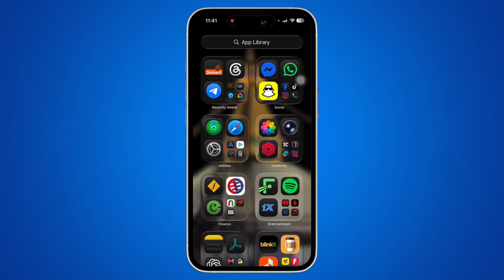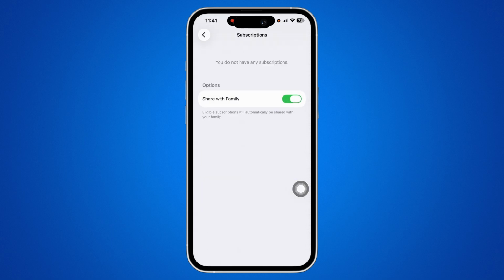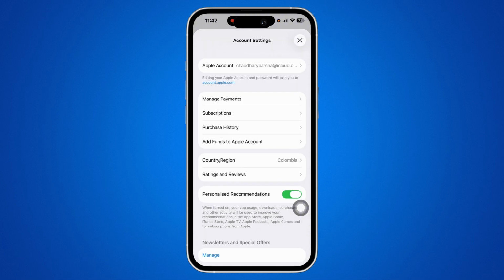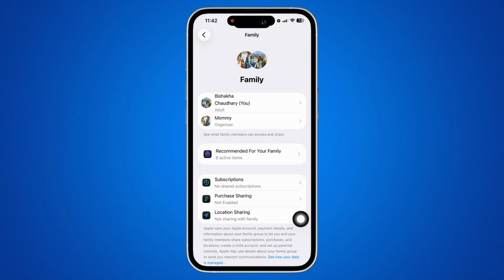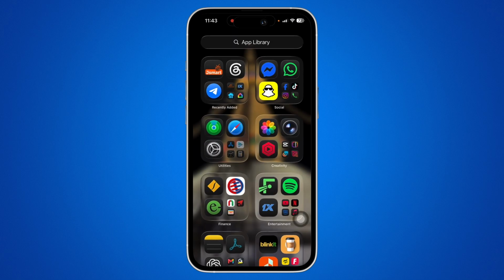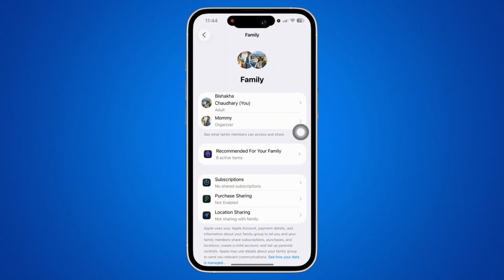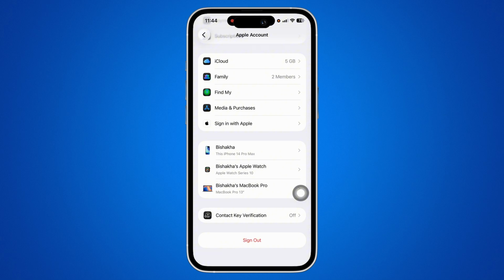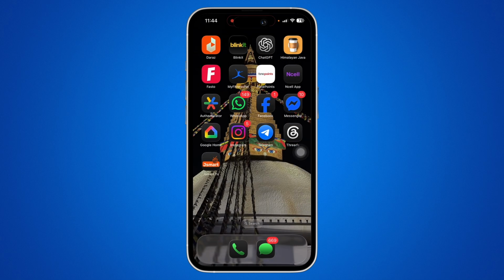How To Fix None Option Not Available Apple ID (2026 Guide)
Having trouble because the "None" payment option is not available on your Apple ID? 🍎💳 In this step-by-step 2026 guide, you'll learn how to fix the issue and understand why the "None" option is missing from your Apple ID payment settings.

Whether you're trying to remove your payment method, create a new Apple ID without a credit card, or download free apps, this tutorial will walk you through the most effective solutions.

What You'll Learn in This Video:
✅ Why the "None" payment option is missing on Apple ID
✅ How to make the "None" option appear again
✅ How to remove your current payment method correctly
✅ Common reasons Apple restricts the "None" option

If you're seeing payment method errors or can't select "None" on your Apple ID, follow this guide to resolve the problem quickly and get back to using your account without unnecessary restrictions.

📌 Chapters:
⏱ 0:00 - Introduction
⏱ 0:12 - How To Fix None Option Not Available Apple ID